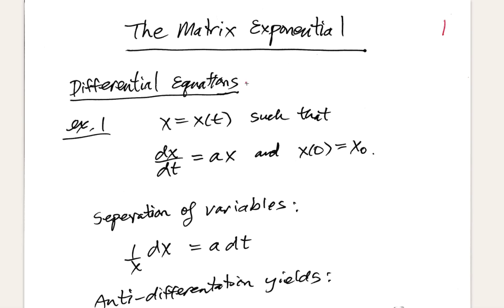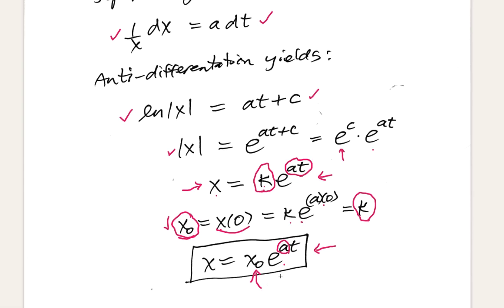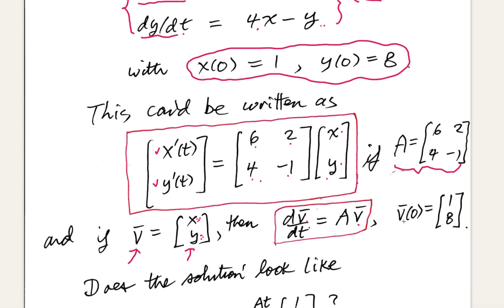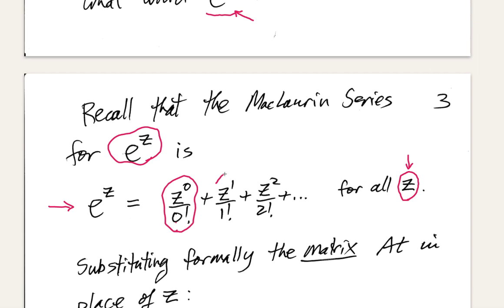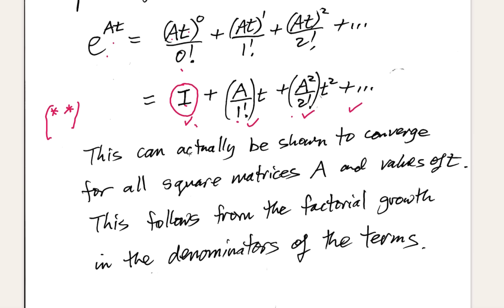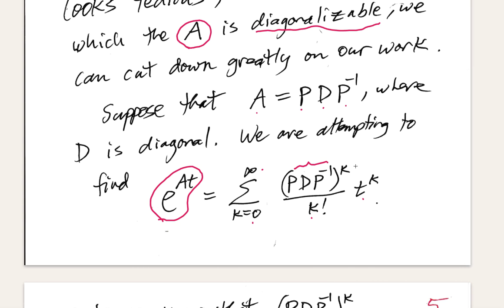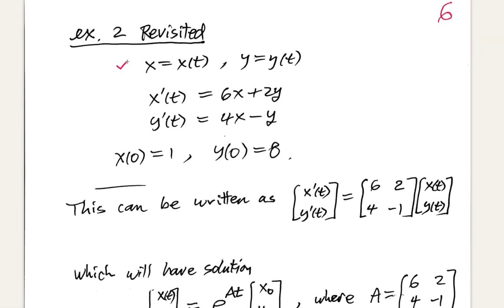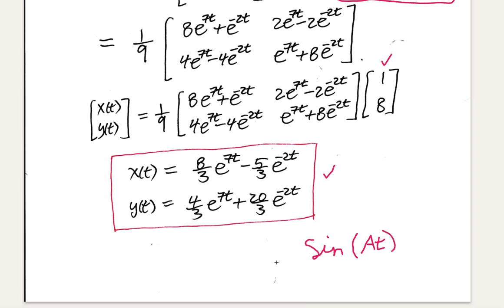The Matrix Exponential